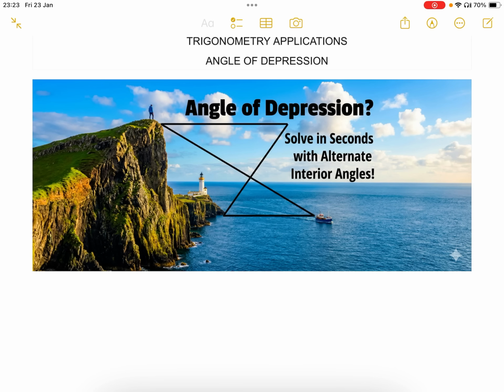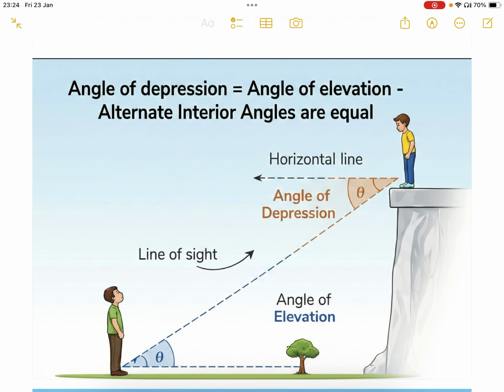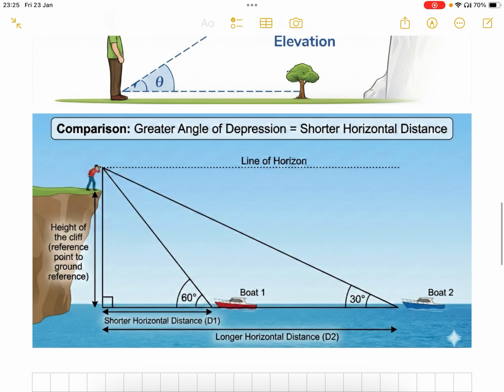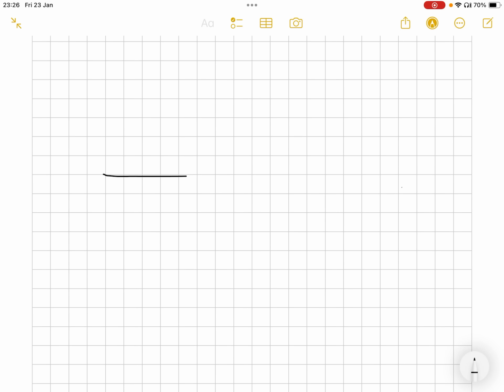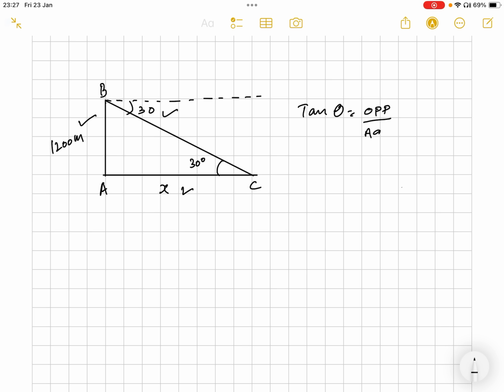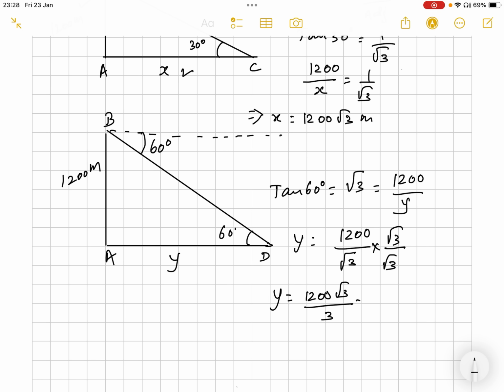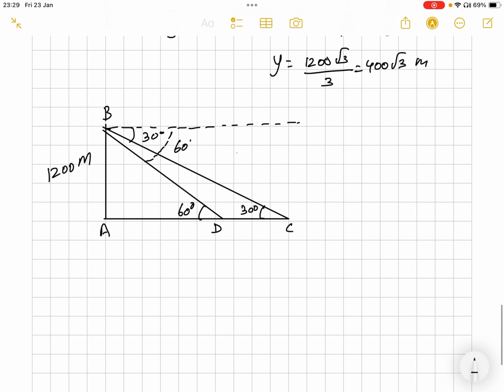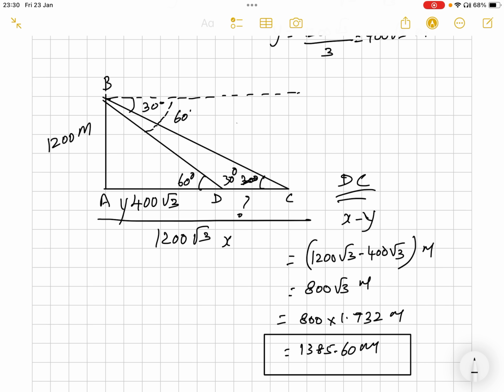Angles of Depression Explained in 7 Minutes | Class 10 Maths Height & Distance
Learn Angles of Depression for Class 10 Maths using an easy method with alternate interior angles. Perfect for board exam Height & Distance and Application of Trigonometry questions.

Class 10 students often get confused in Angles of Depression and Heights & Distances problems. In this video, you will learn:

• What is Angle of Depression
• How to convert it using Alternate Interior Angles
• Step-by-step board exam level solution method

This method is specially useful for:

State Board Class 10 Maths
Heights and Distances chapter

If this video helps you, share it with your classmates preparing for exams.
TimeStamps:
00:00 iNTRO
00.19 Board Exam Question
00:36 Alternate Interior Angles are Equal
 02:12 Find out which object is nearer using Greater angle of depression means less horizontal distance
03:09 Solving board Exam problem
07:05